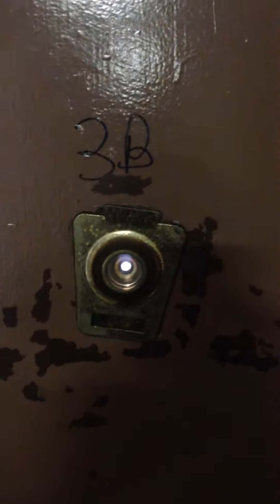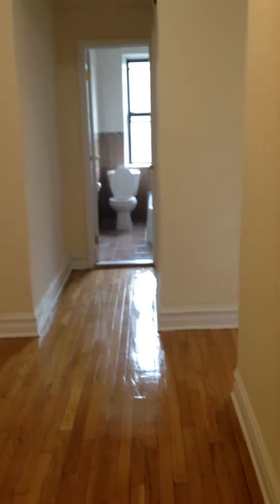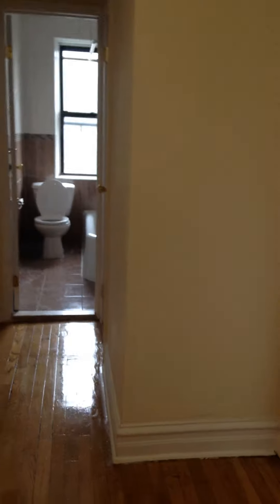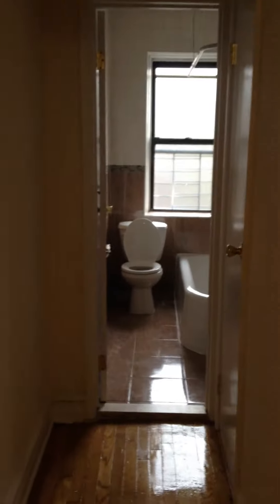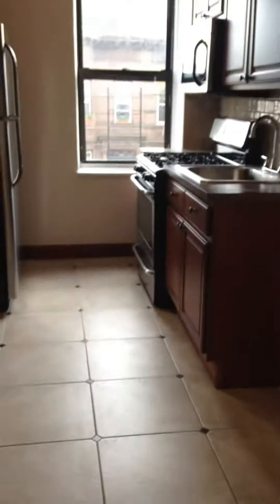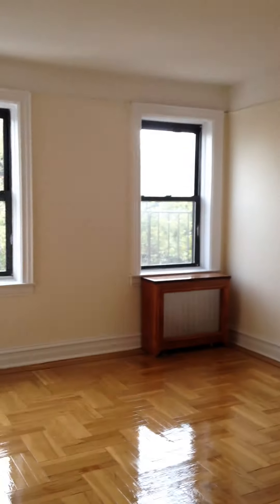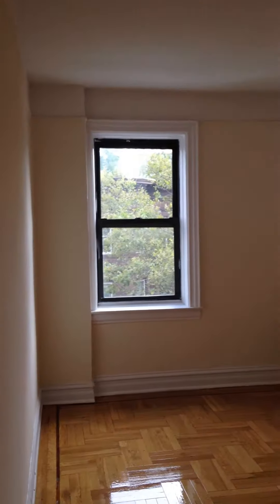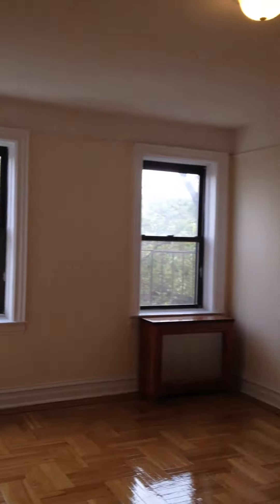Ovington 1 bedroom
Separate renovated  kitchen
Separate living room
Beautiful renovated bathroom
Super elevator laundry
Water heat and gas included
1 block to R train